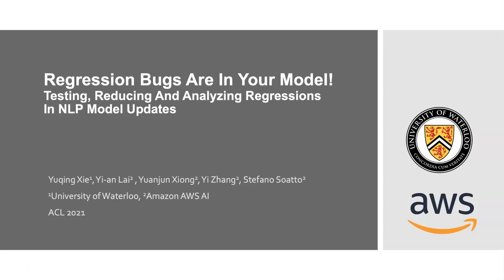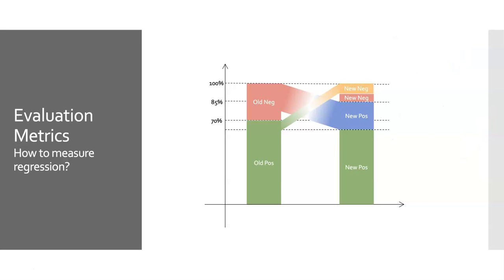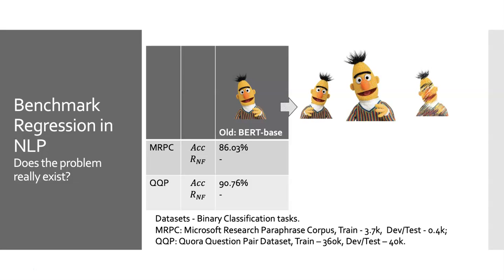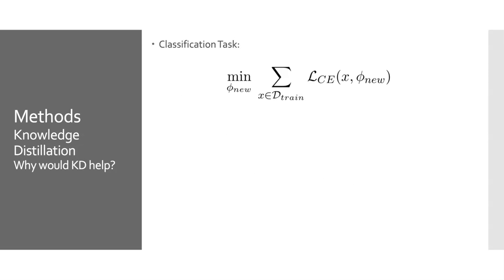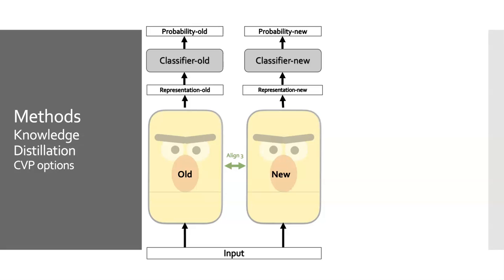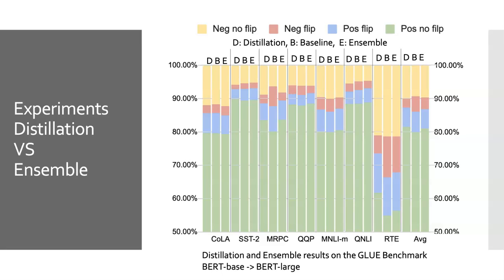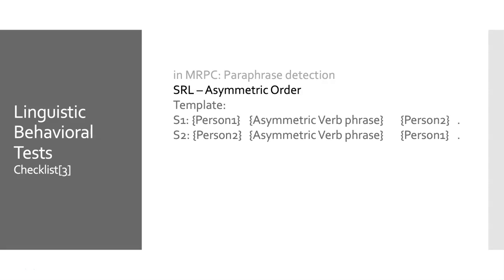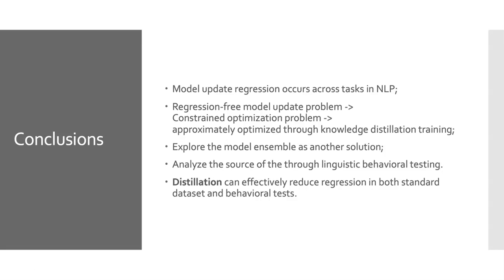Regression Bugs Are In Your Model! - ACL 2021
Regression Bugs Are In Your Model! Measuring, Reducing and Analyzing Regressions In NLP Model Updates

Authors: Yuqing Xie, Yi-an Lai, Yuanjun Xiong, Yi Zhang, Stefano Soatto